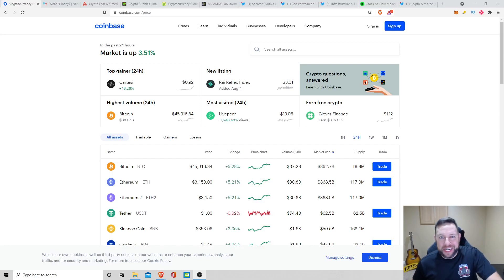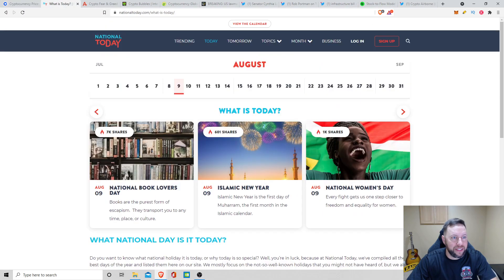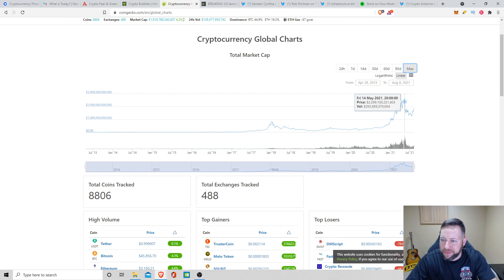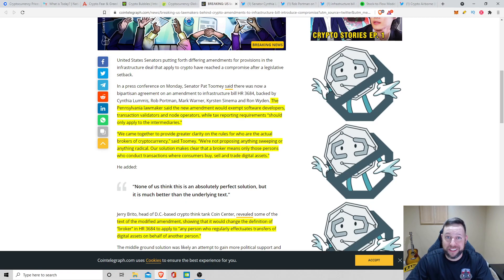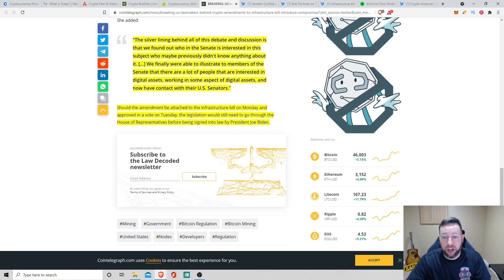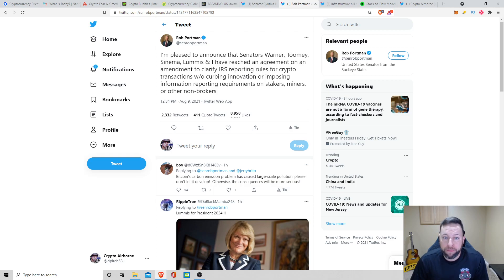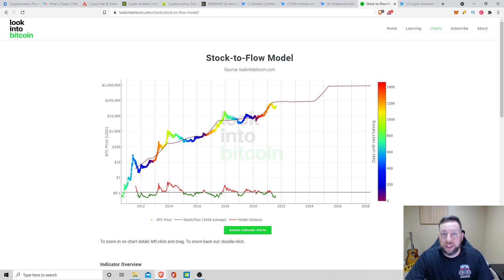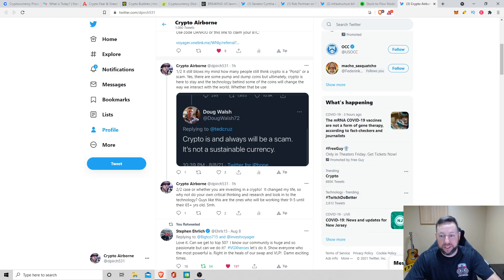CRYPTO AMENDMENT UPDATE FOR THE INFRASTRUCTURE BILL!!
In today's video, I talk about an update to the crypto amendment for the Infrastructure Bill.  Is it good or bad for the crypto space?

Voyager App:  I'm inviting you to start investing in crypto with Voyager.